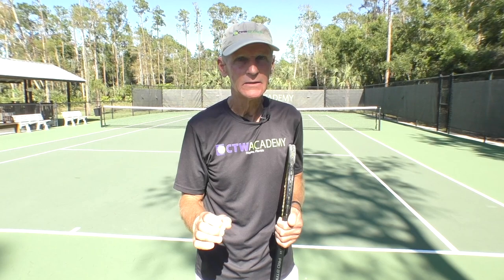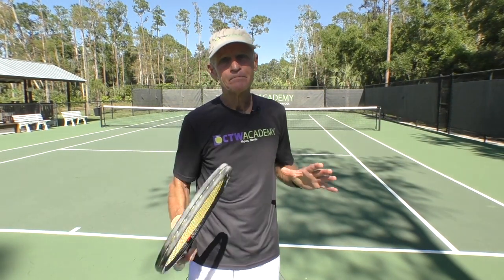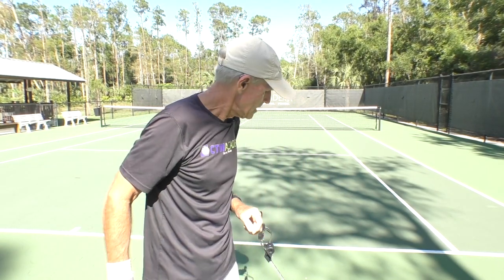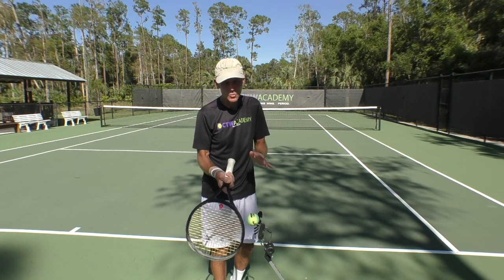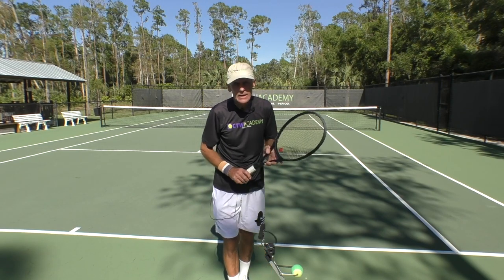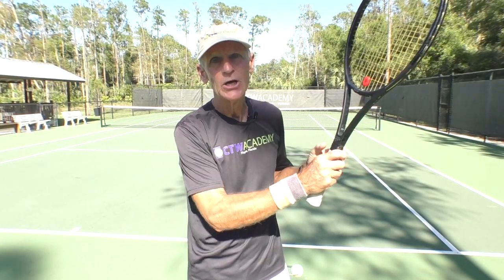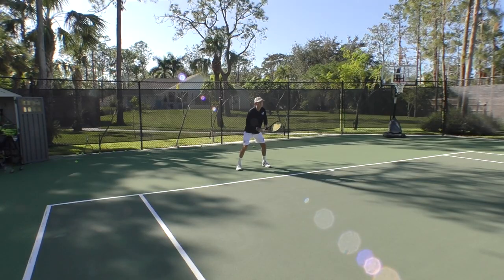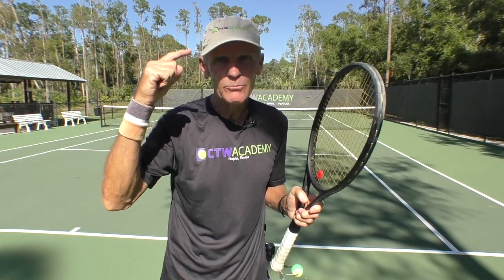The Key To A Consistent Forehand Groundstroke And Volley HD 1080p